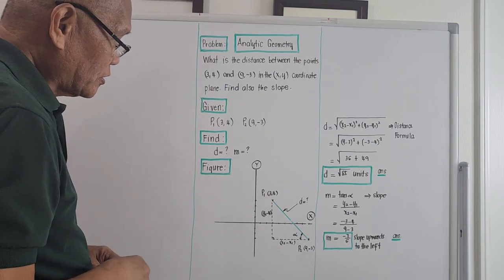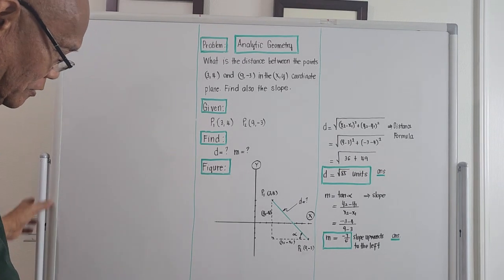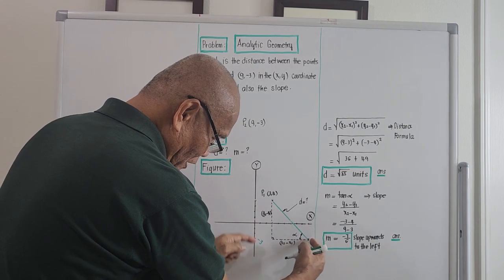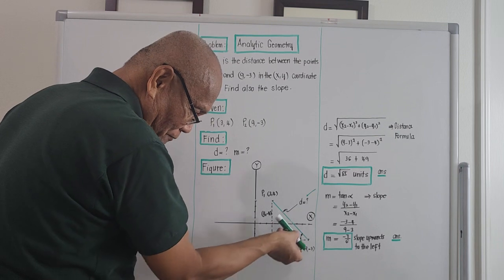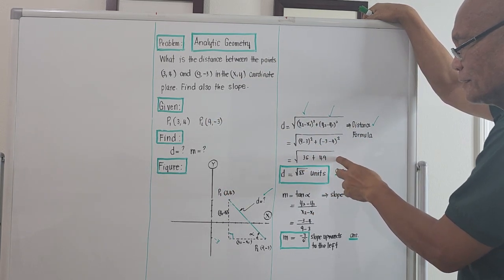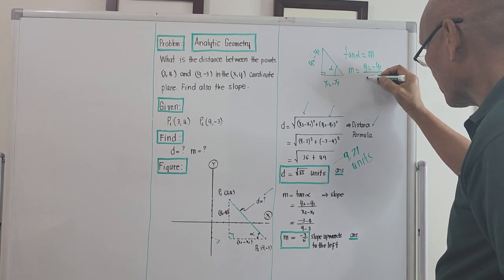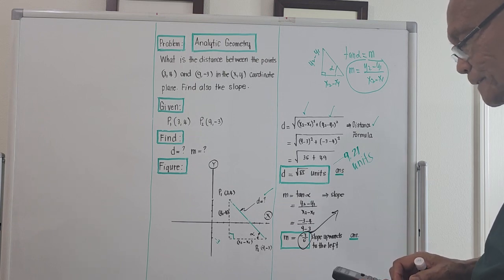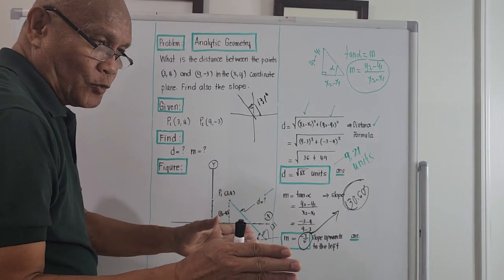Distance and Slope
How to compute distance and slope.